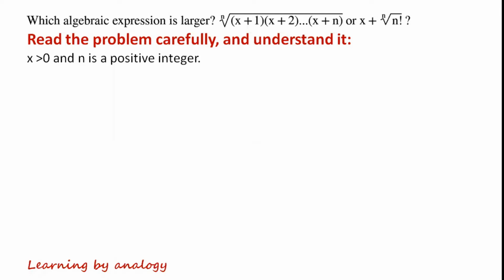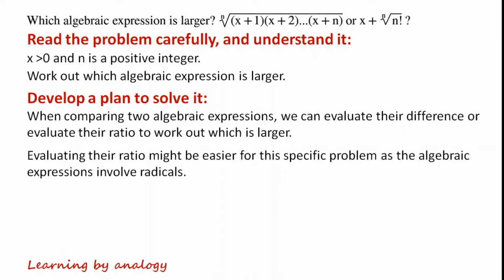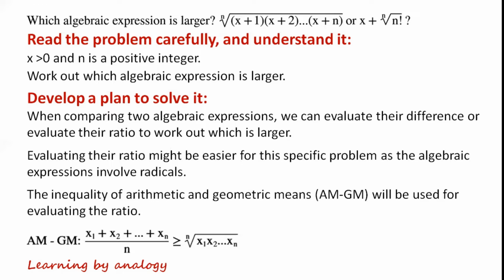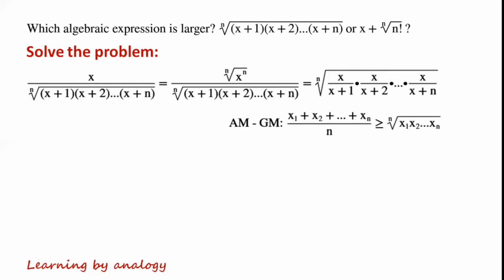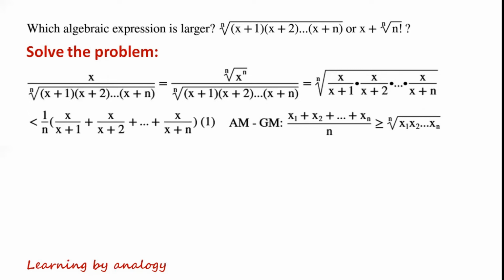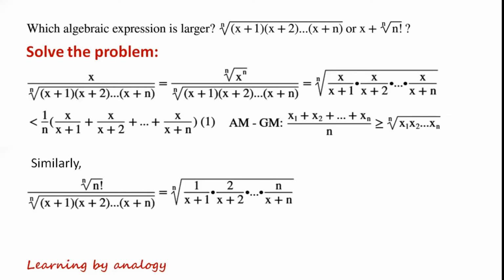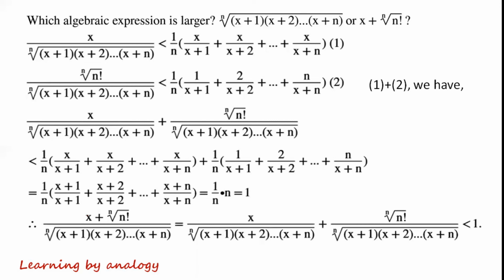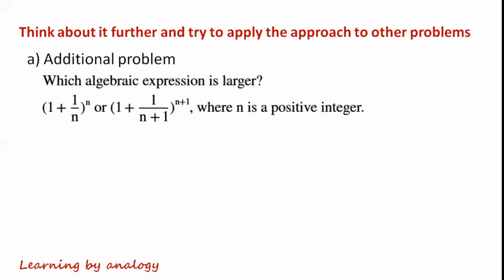How to compare two algebraic expressions?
The video illustrates step-by-step how to compare two algebraic expressions using the inequality of arithmetic and geometric means (AM-GM).

Compare two algebraic expressions
Which algebraic expression is larger
Inequality of arithmetic and geometric means (AM-GM)
Comparing algebraic expressions
Compare algebraic equations
Olympics math
Olympics maths
Olympics mathematics
Olympiad exam
Math Olympiad